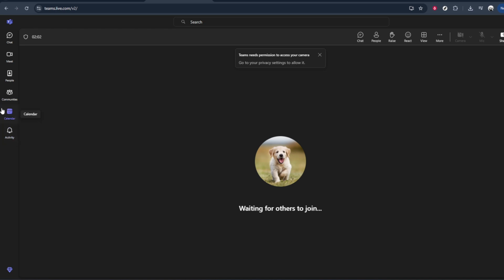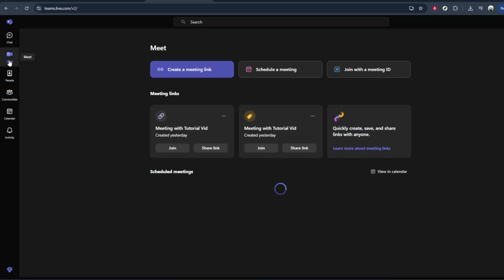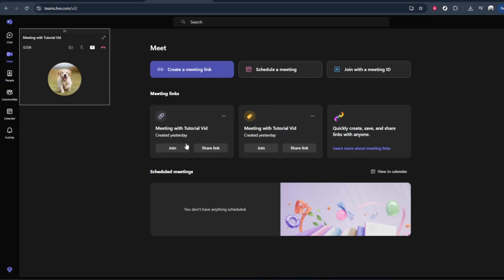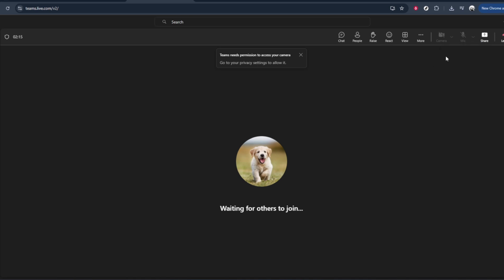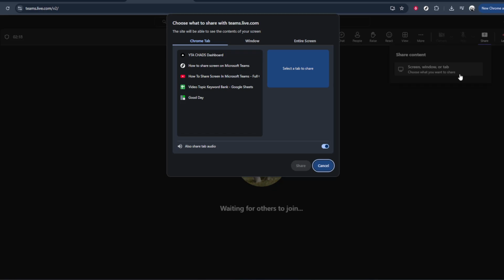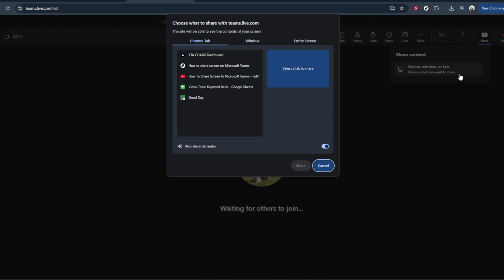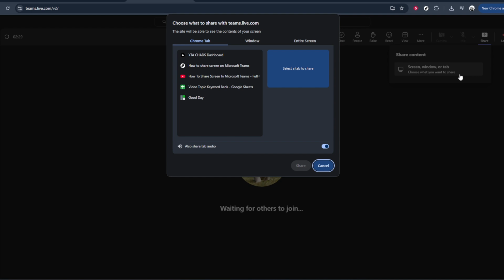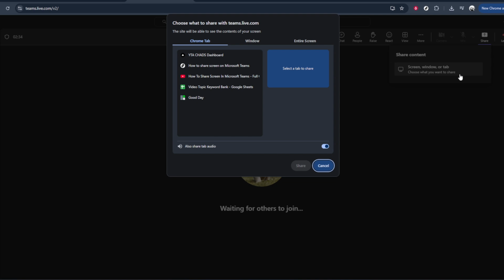How to Share Screen on Microsoft Teams | Step-by-Step Guide 2026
In this video, you’ll learn how to share your screen in Microsoft Teams, including how to present your entire desktop or a specific window during meetings for effective collaboration.